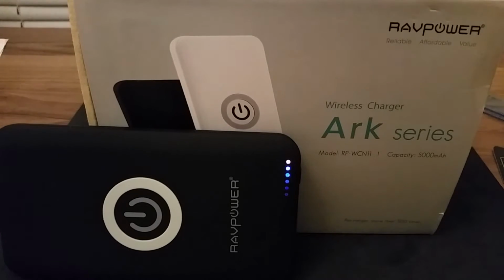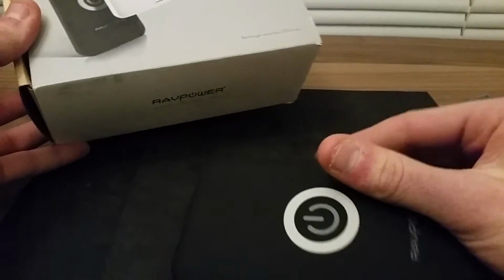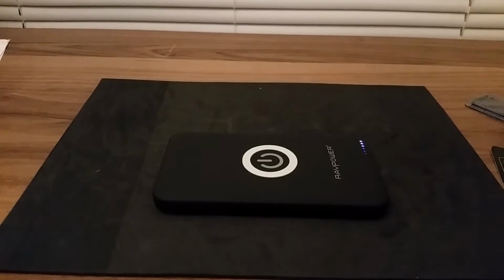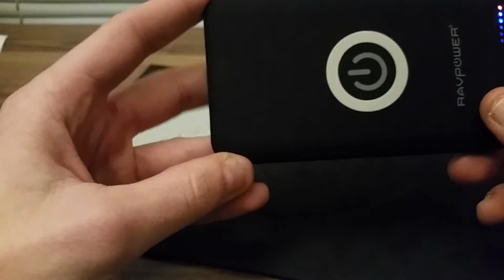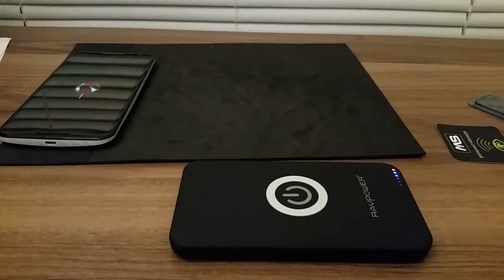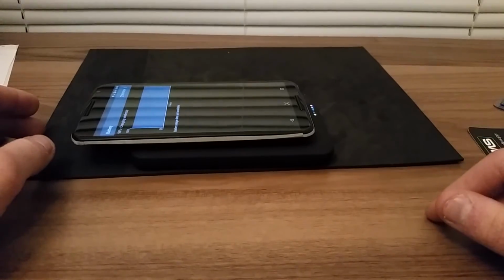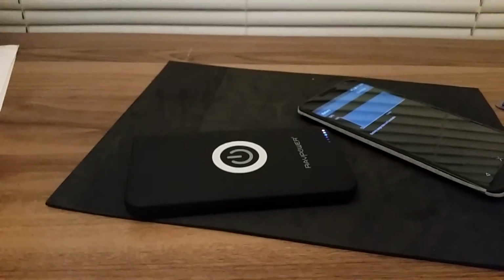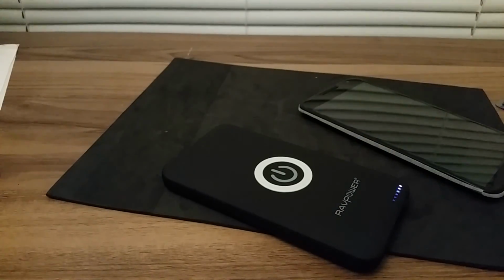RAVPower 5000mAh qi battery pack review with the Nexus 6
Review of the RAVPower qi battery pack with the Nexus 6 used to test the qi charging capability